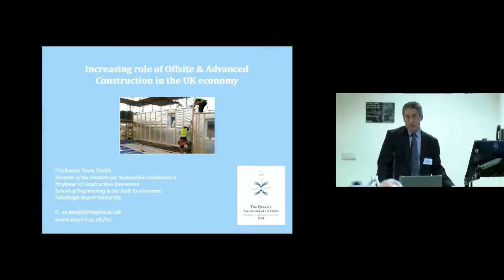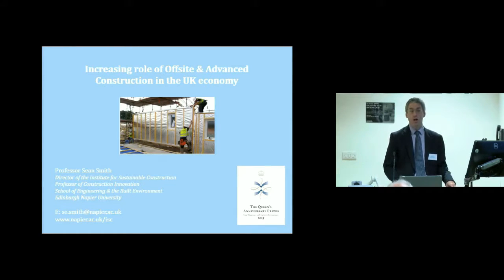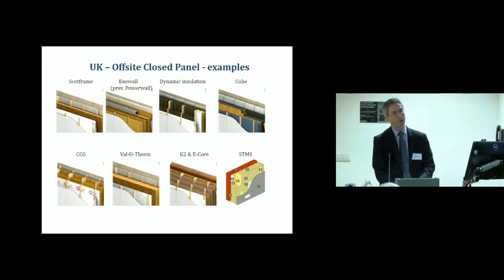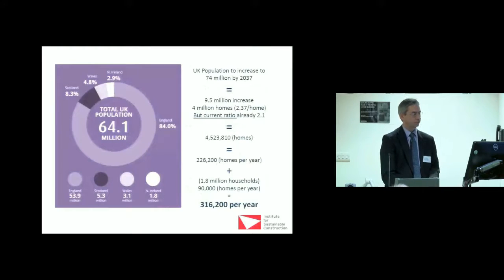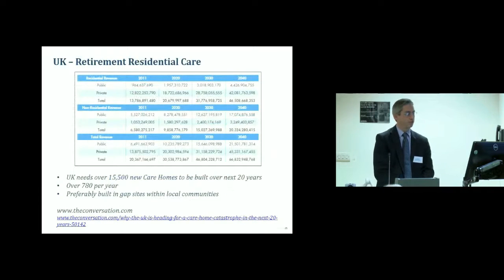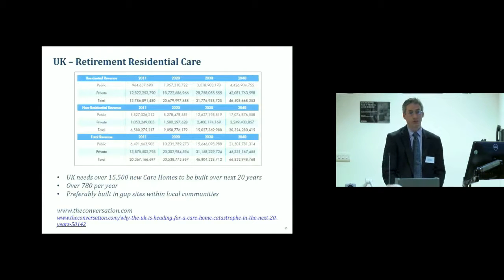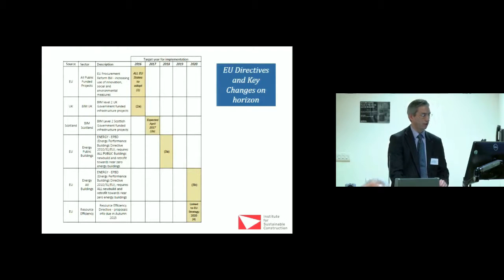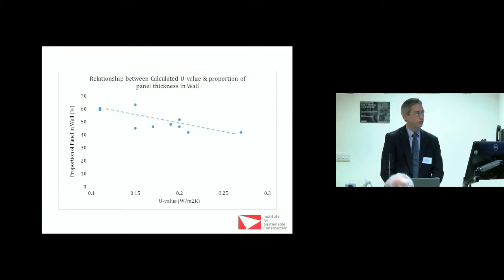The Increasing Role of Offsite and Advanced Construction in the UK Economy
The Increasing Role of Offsite and Advanced Construction in the UK Economy by Professor Sean Smith from the CIAT Design Futures Symposium, London, 11 December 2015